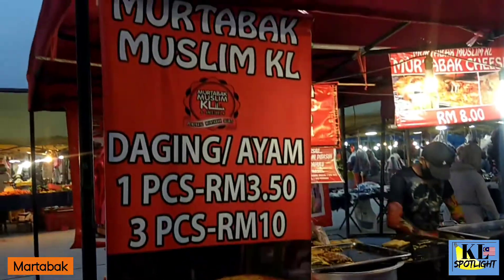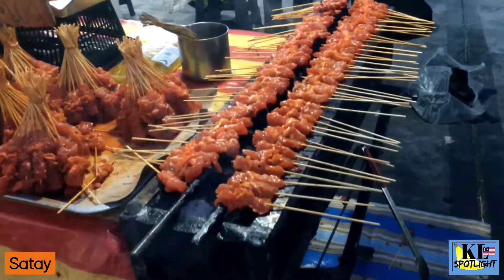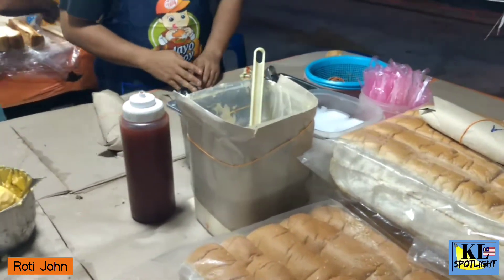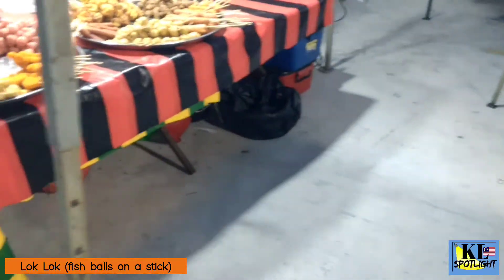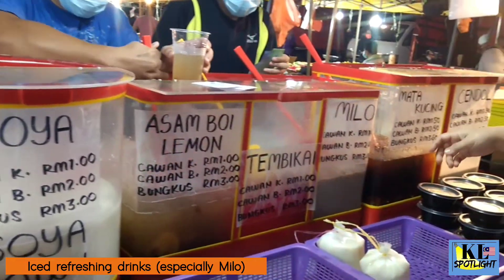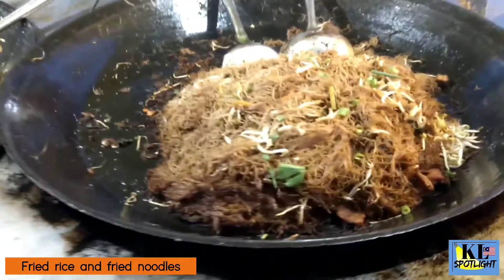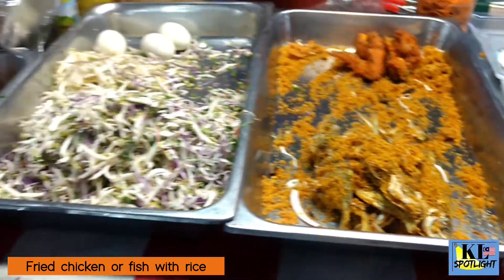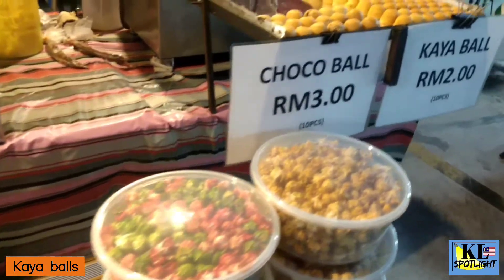10 Street Foods to Eat in a Malaysian Night Market (Pasar Malam) | Kuala Lumpur Taman Melawati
Malaysian food is delicious. Just like across south-east Asia, Malaysia has night markets offering tasty snacks. In Malaysia they are called 'Pasar Malam'. Many foods are unique to Malaysia. The sellers are mostly informal traders - the people hit hardest by national lockdowns.

This market is in Taman Melawati Kuala Lumpur, next door to the modern Taman Melawati mall. The pasar malam is open on Mondays, from around 5pm.

Peace.